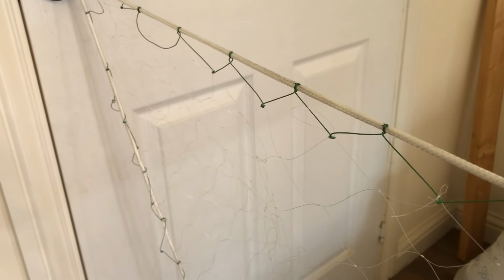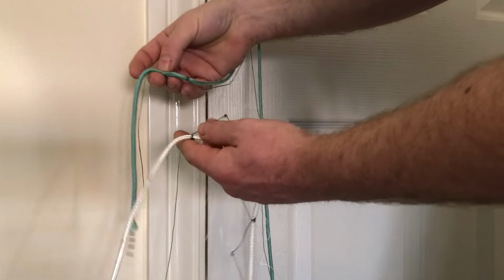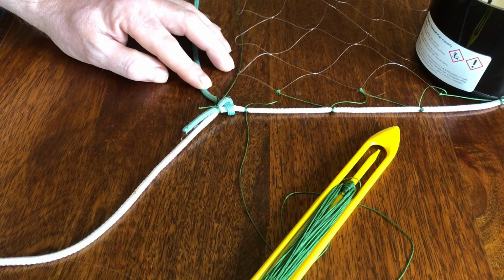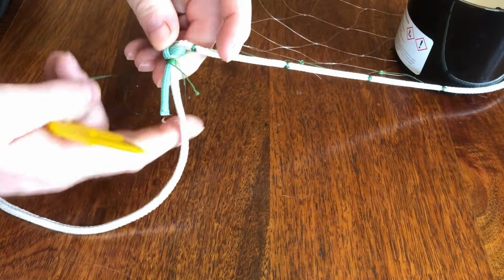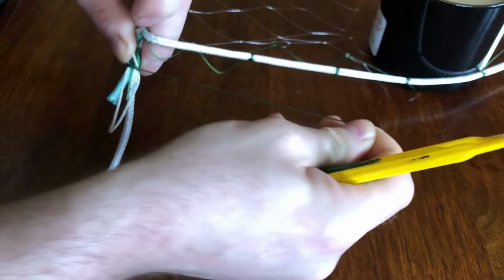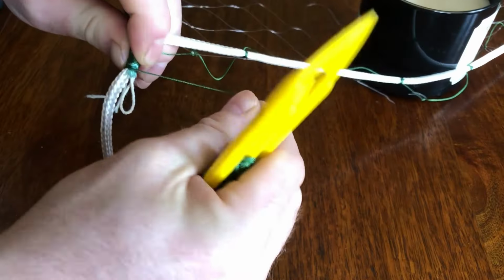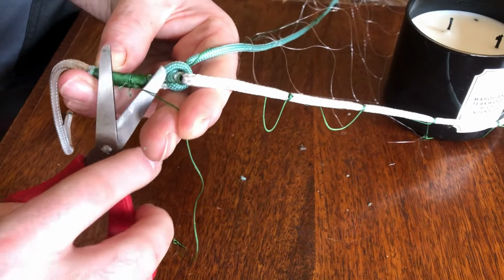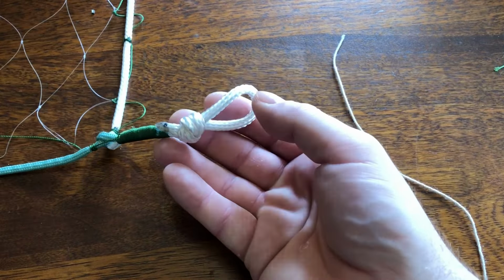pt2 How to rig gill / tangle nets. Fixing the lead line to the gill. Beach boat sea fishing.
Well this is part two of stitching a gill on a drift gill or tangle net. Today Im showing you how to connect the leadline to the gill and complete the nets main parts. Also I show you how I connect the lead lines together on nets, so if they do catch up on the bottom, they dont tear all the way along, but part at the gill.